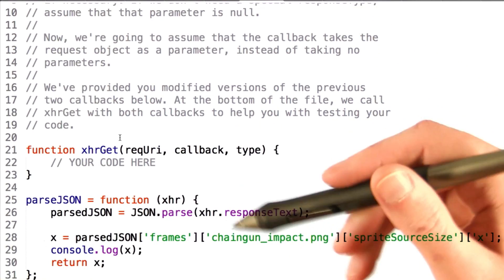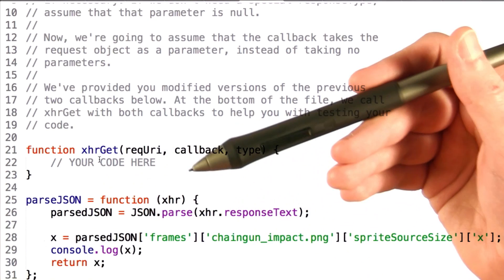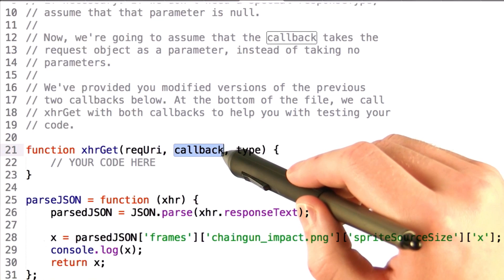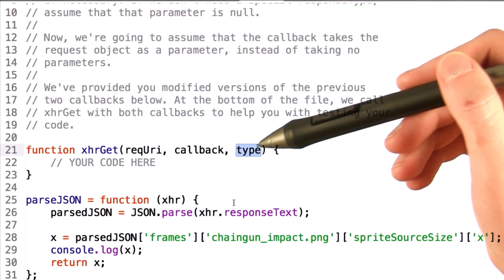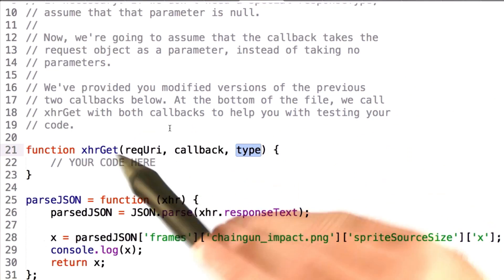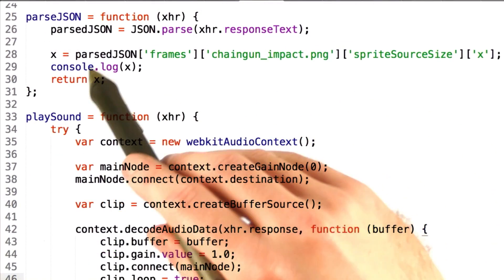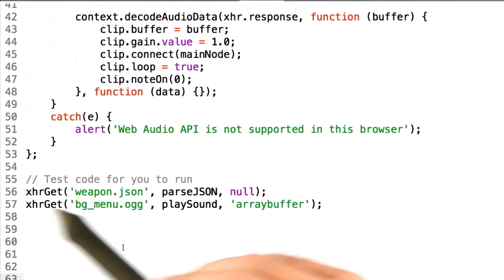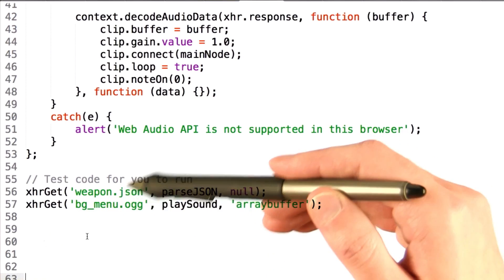Abstracting XMLHttpRequests - HTML5 Game Development